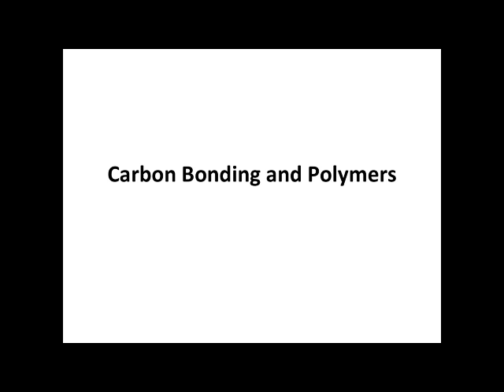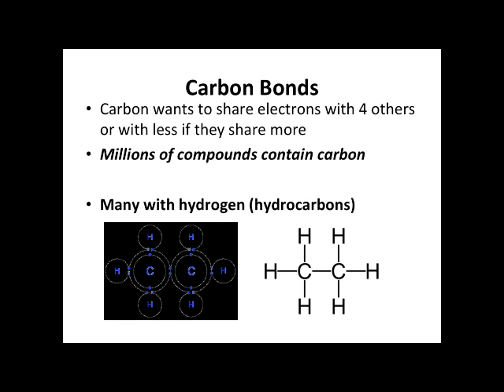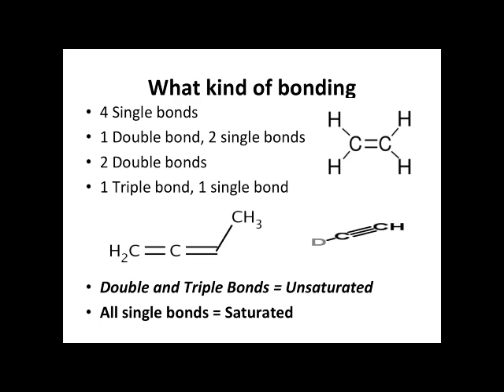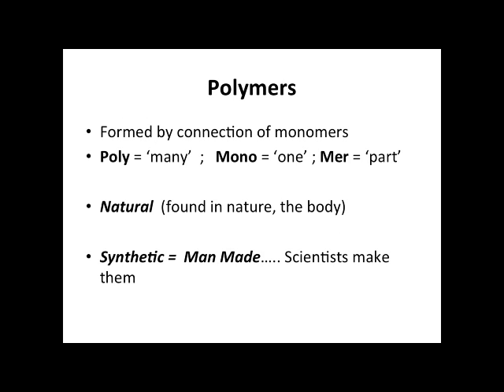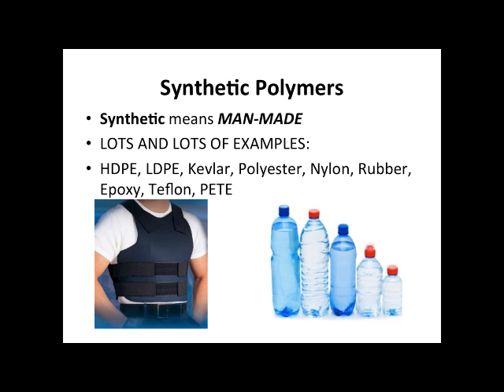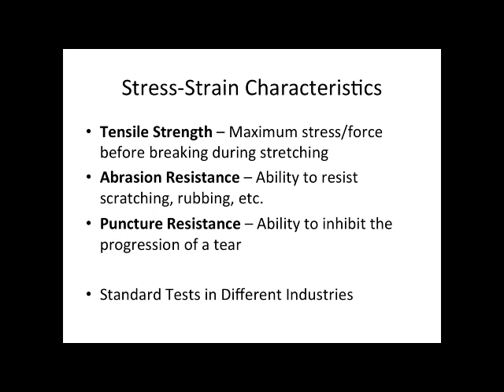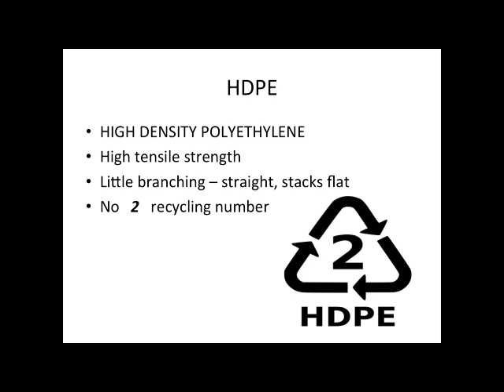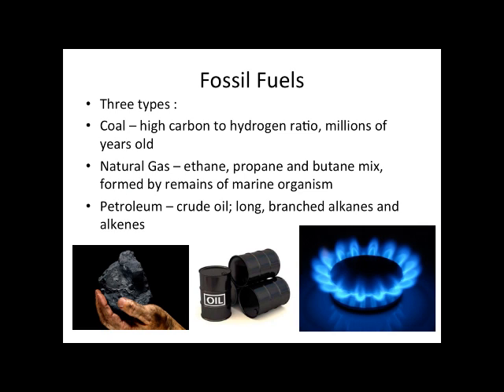Flipped Video - Polymers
Preview of Polymers for Phy/Chem.